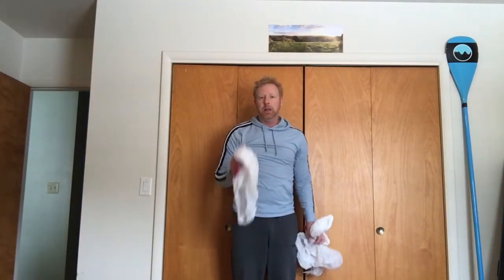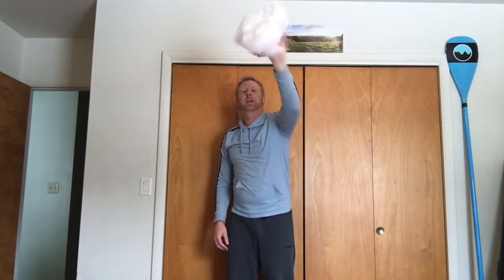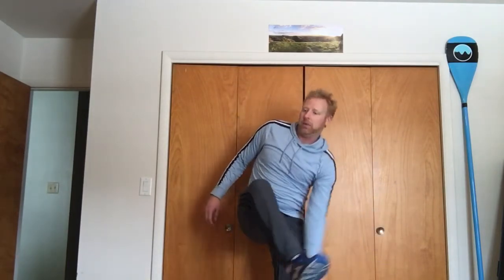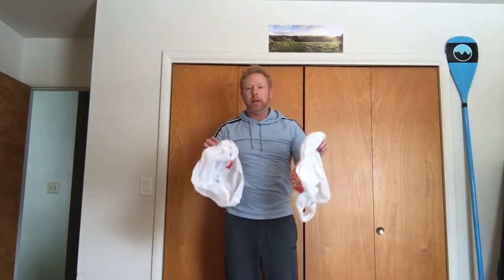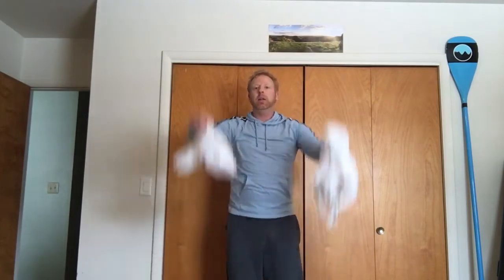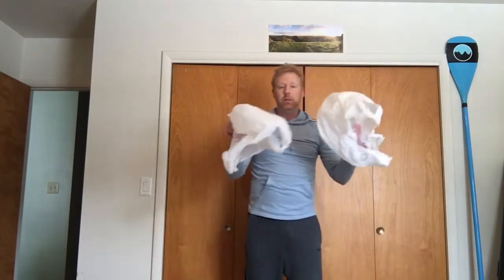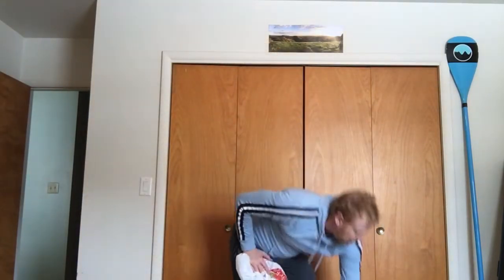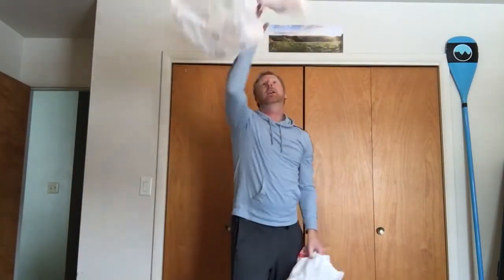Juggling grocery bags Challenge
How long can you juggle 3 Grocery bags.